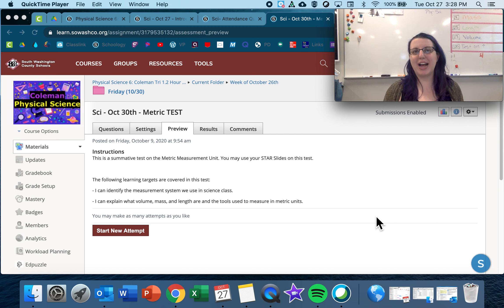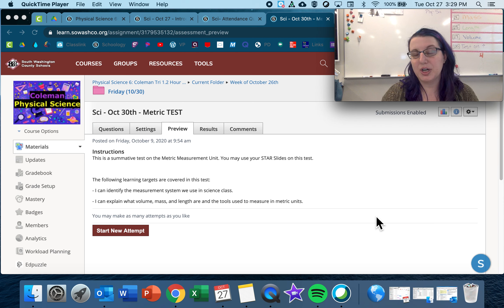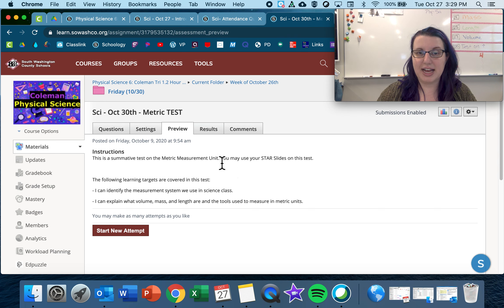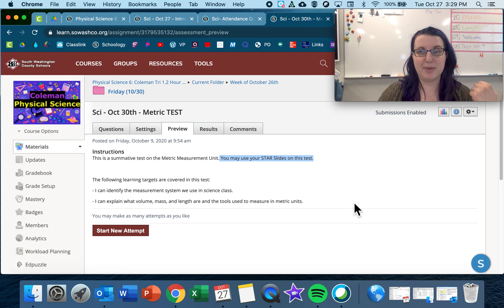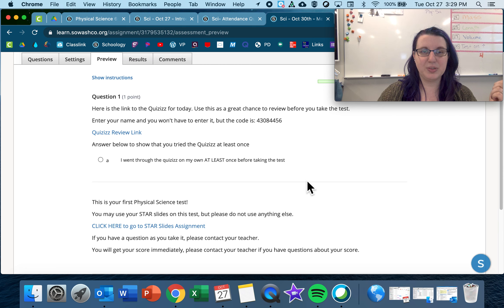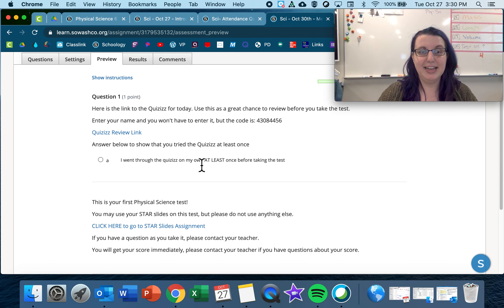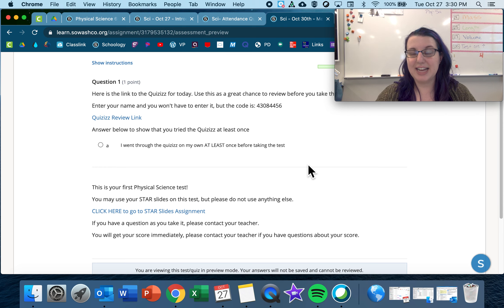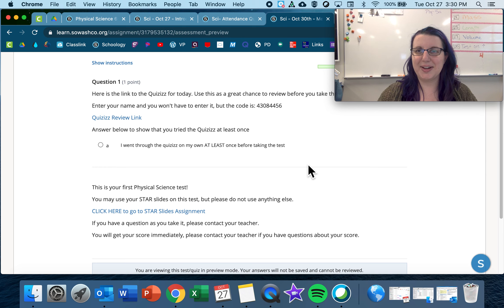October 30th Instructions